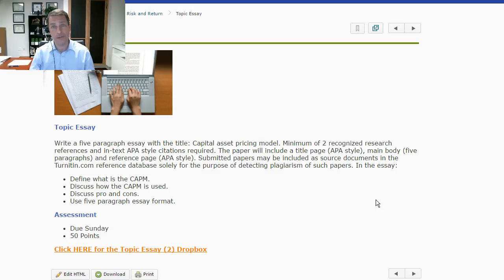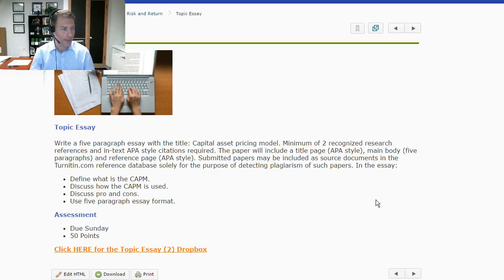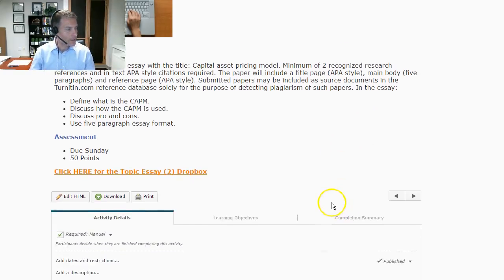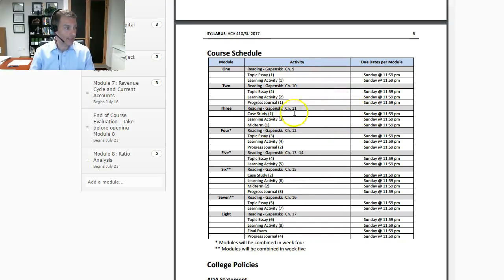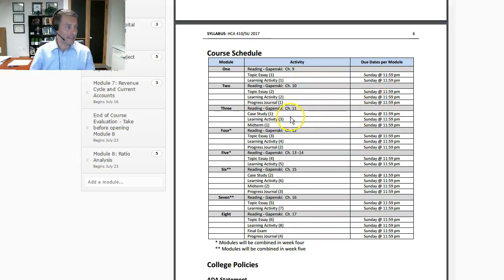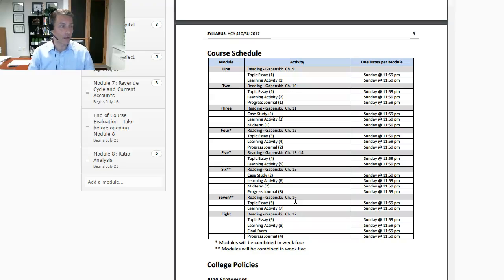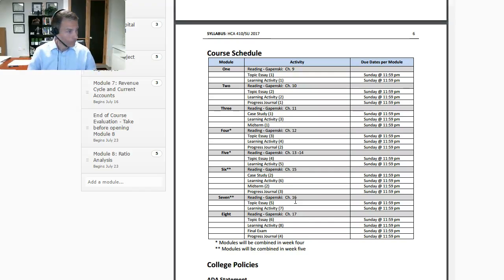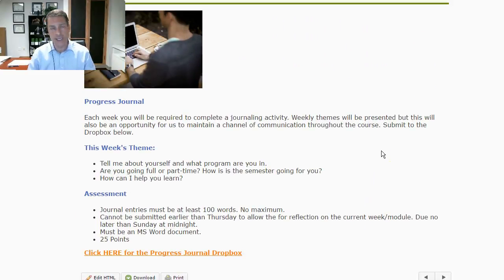Week in Review Week 2 HCA 410 Su 2007